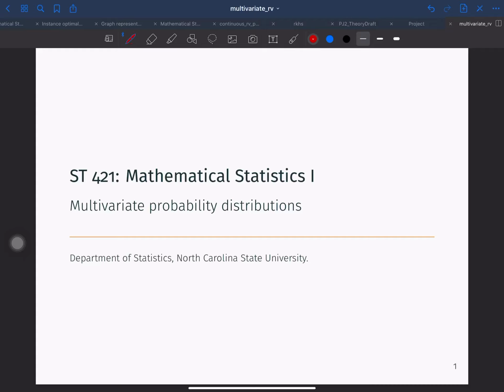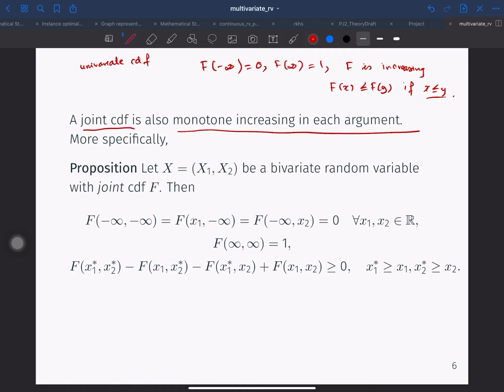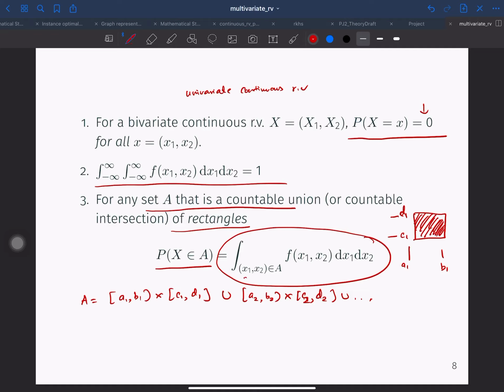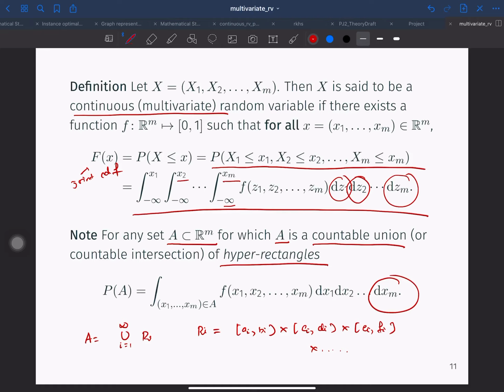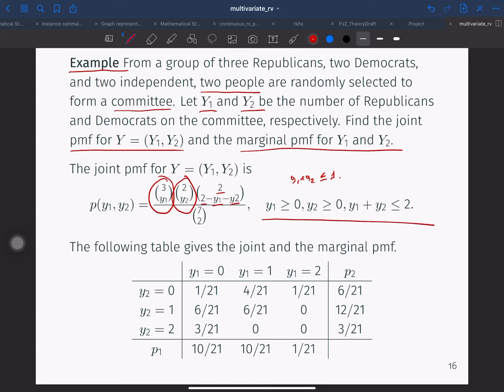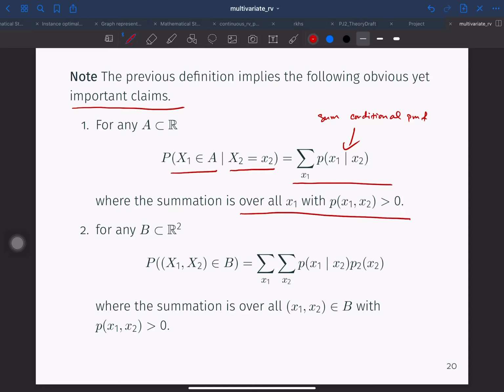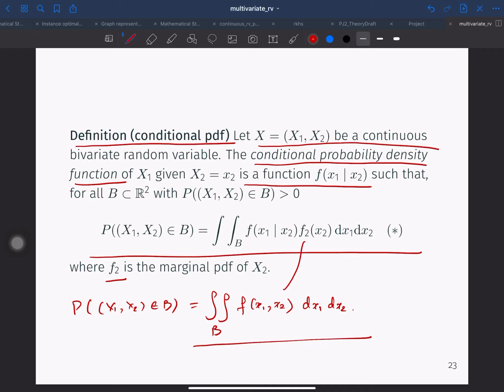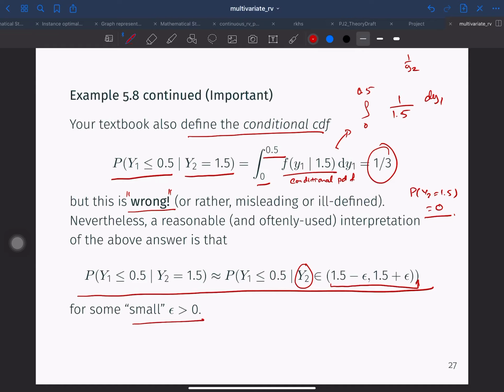Multivariate random variables (part 1): joint, marginal, and conditional pmf/pdf